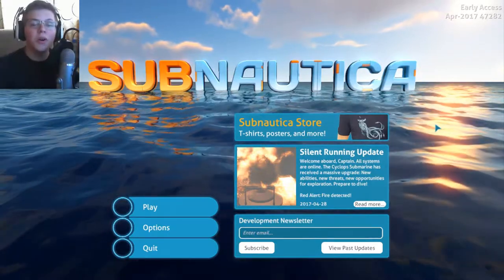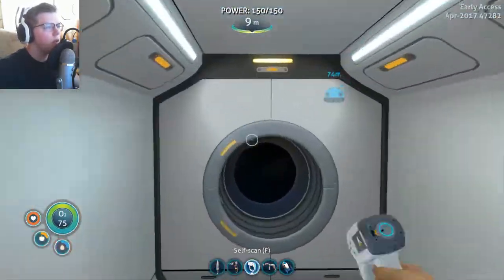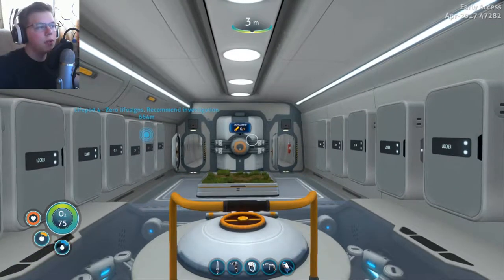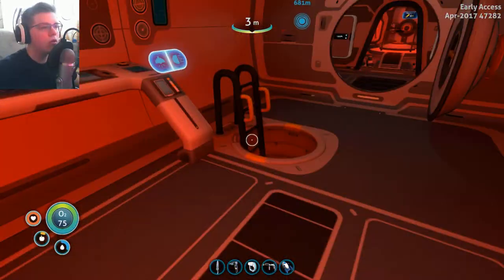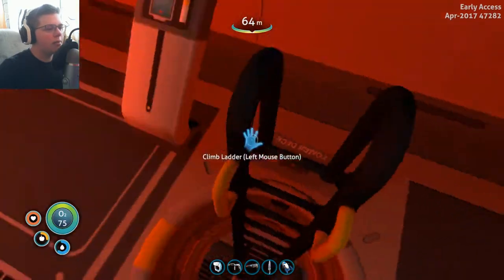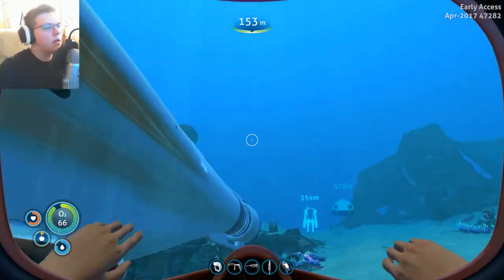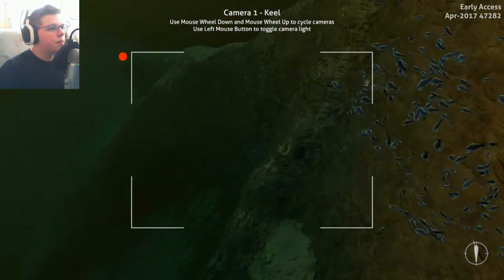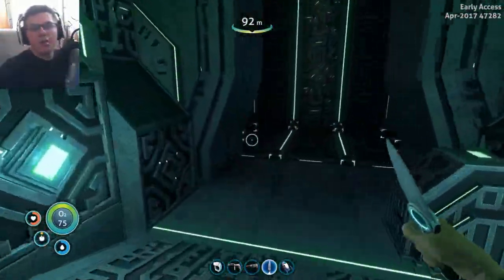Subnautica: Episode 14 - Cyclops Update!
Hello everybody, AquaGear here! In today's video we play Subnautica and check out the Cyclop's new features!

Links!

Q&A!

- Chrono Cross